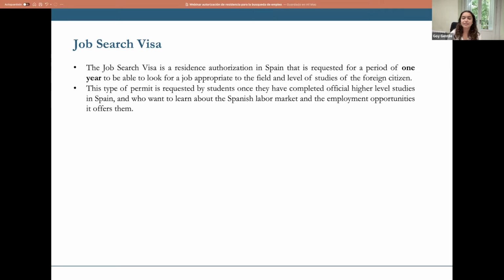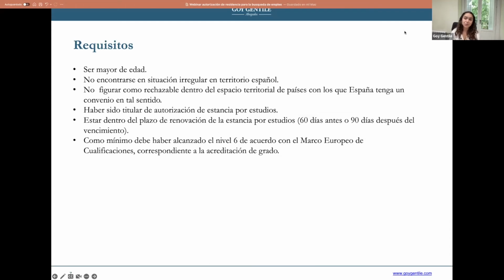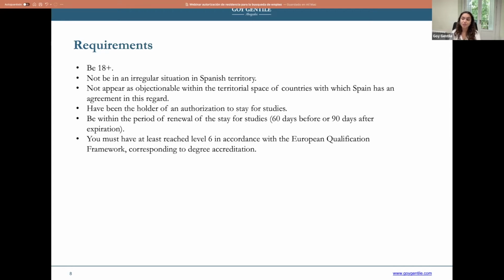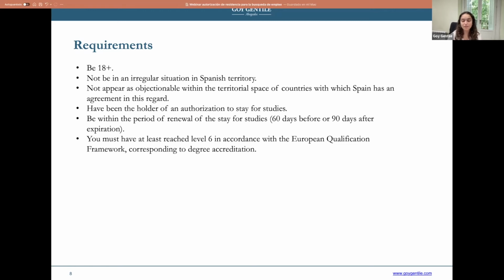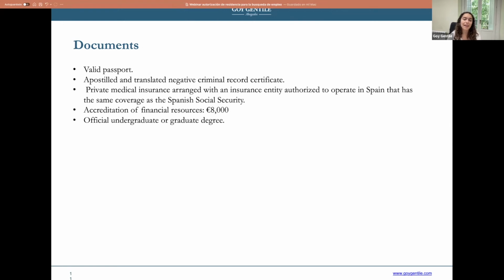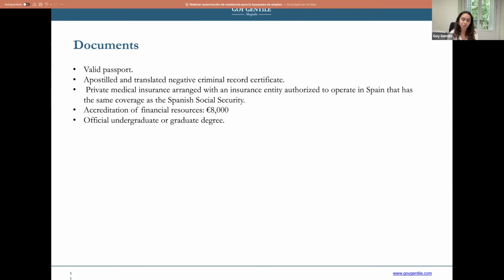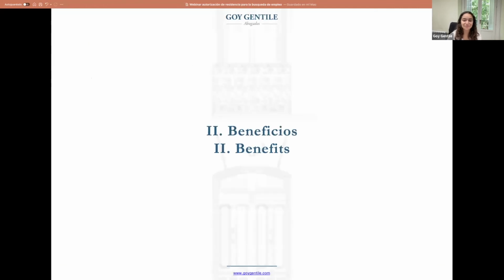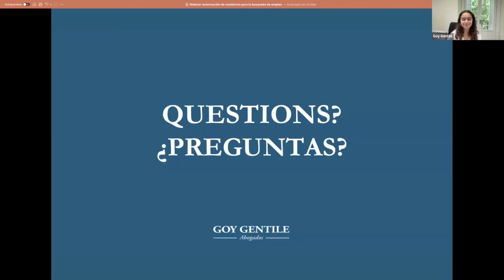Webinar: Autorización de residencia por búsqueda de empleo